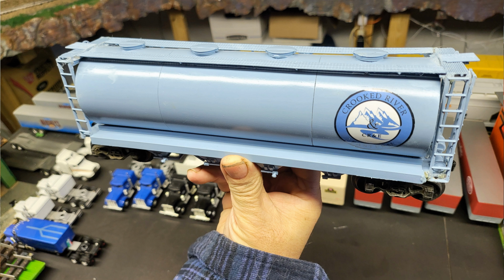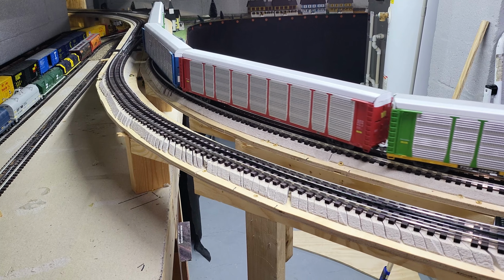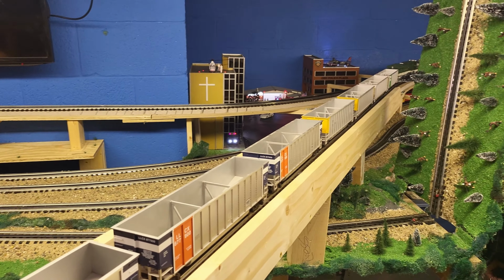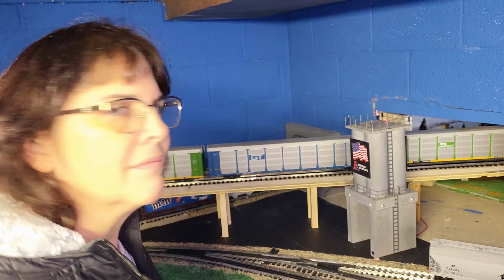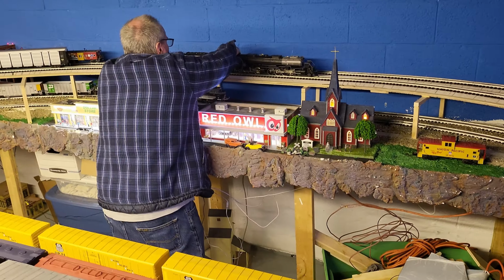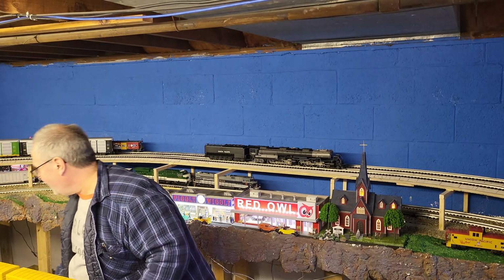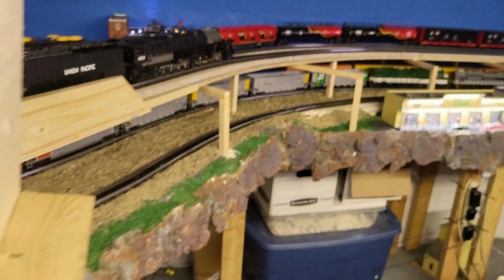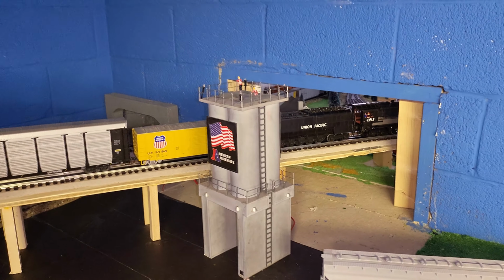A Visit to Rick's Trains with Arty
Arty from Australia visited Joyce and me, and we all head up to Rick and Lisa from Rick's Trains @RicksTrains-rw5so.  It is an amazing O-Scale layout, and Rick is a fantastic guy!  Arty @Ausmerica will also be posting some video on his channel when he is done with his whirlwind tour of the US.